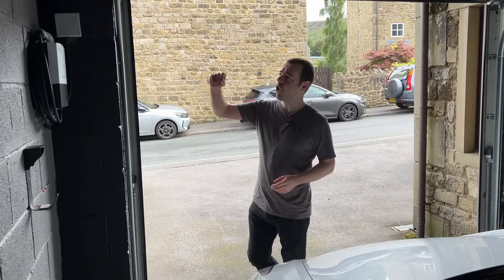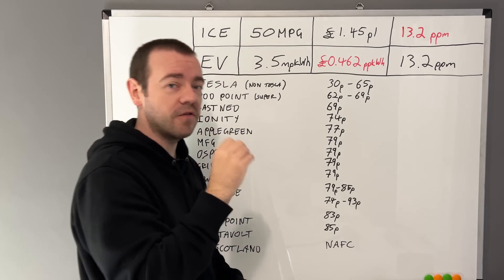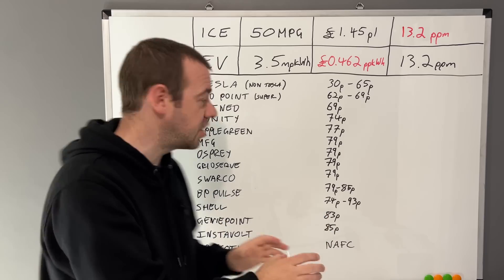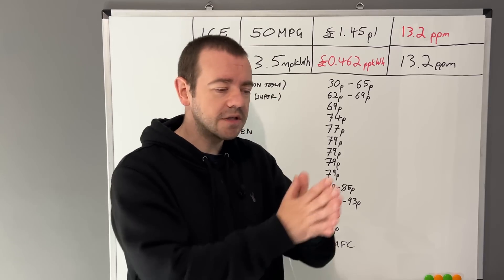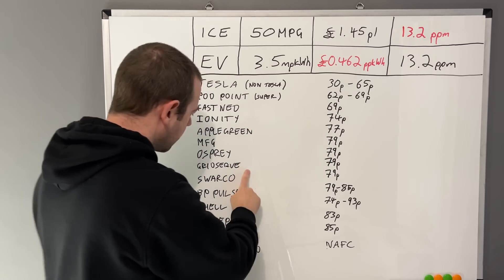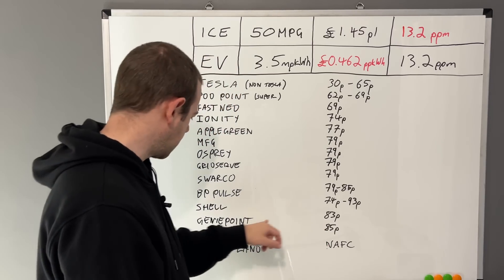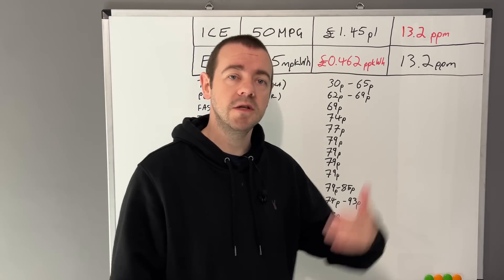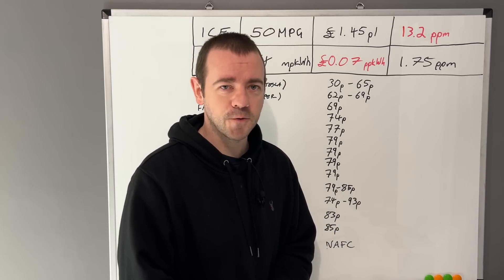EV Rapid Charging Costs Vs Petrol!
How much in 2024 does it cost to use an electric car 'Rapid Charger' vs the cost of petrol / diesel? Let's see!